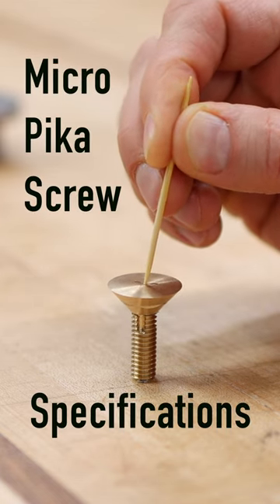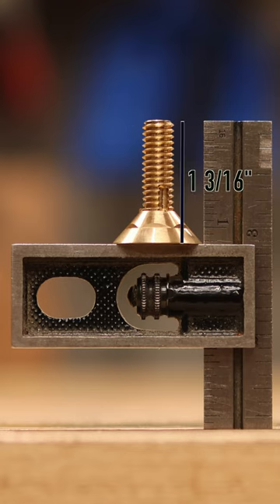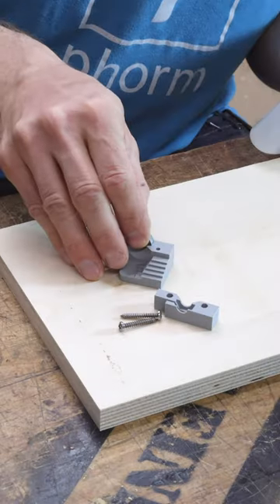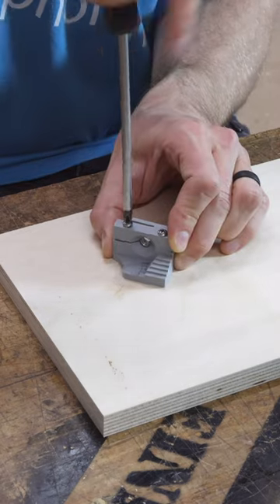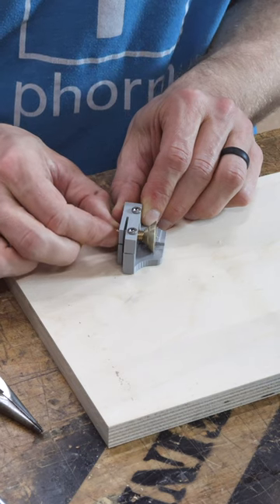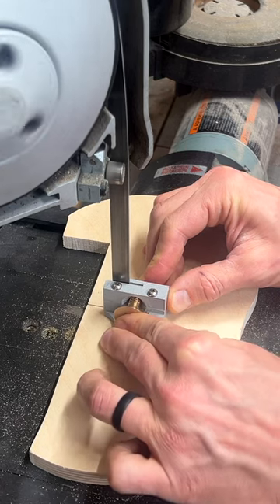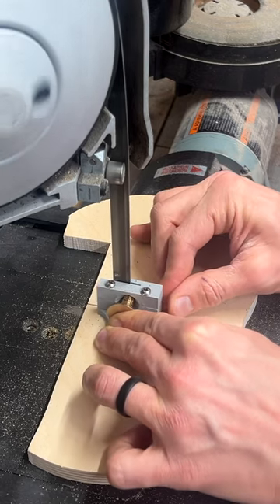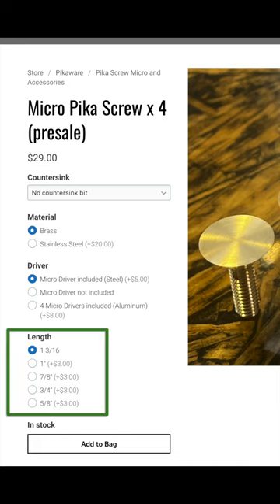Pika Screw Length Shortening